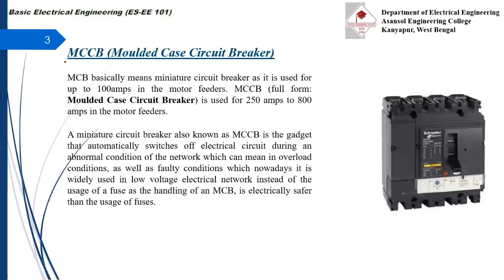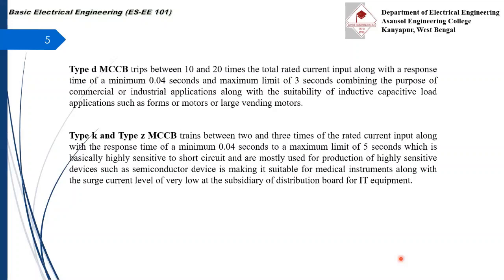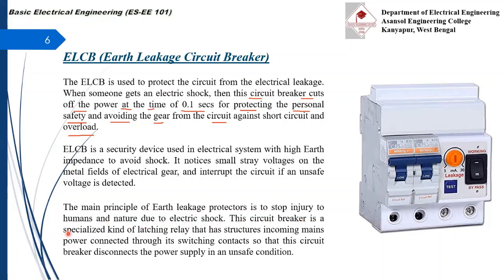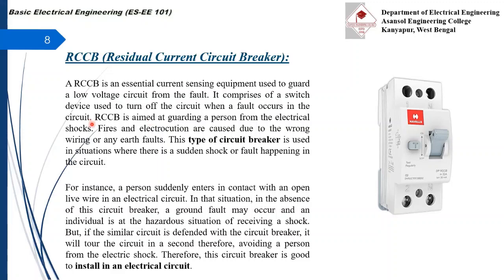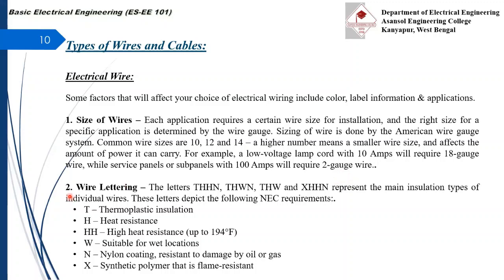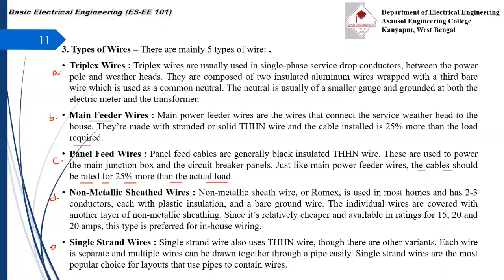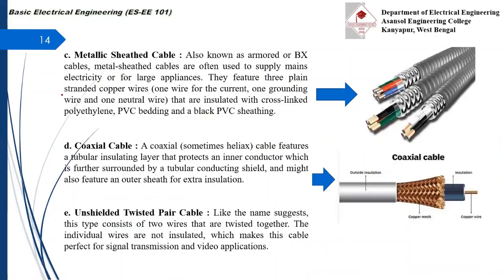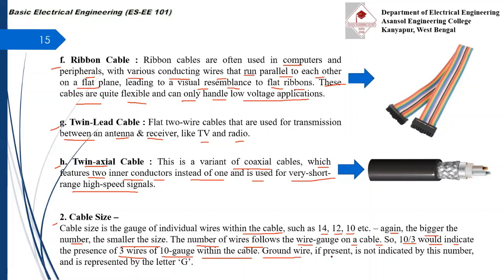ES-EE101 AEC 2 7 5494 Lecture 6.3 with intro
"Module-6 Electrical Installations (6 hours)Components of LT Switchgear: Switch Fuse Unit (SFU), MCB, ELCB, MCCB, Types of Wires andCables, Earthing. Types of Batteries, Important Characteristics for Batteries. Elementary calculations for energy consumption, power factor improvement and battery backup."